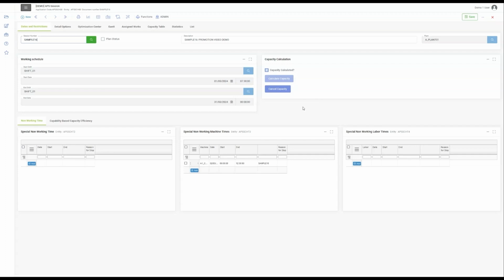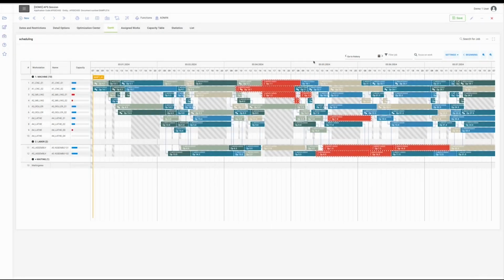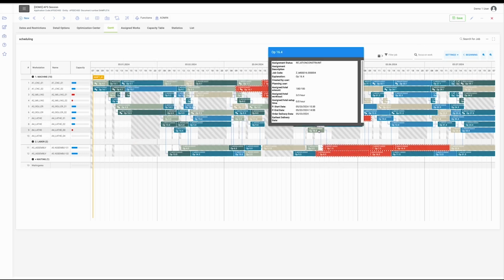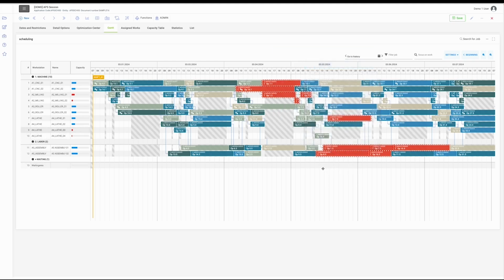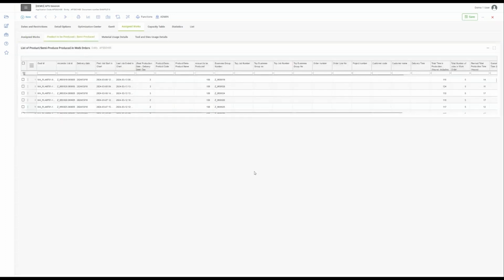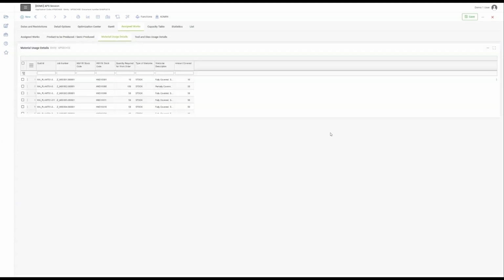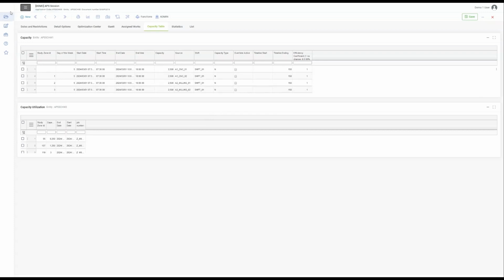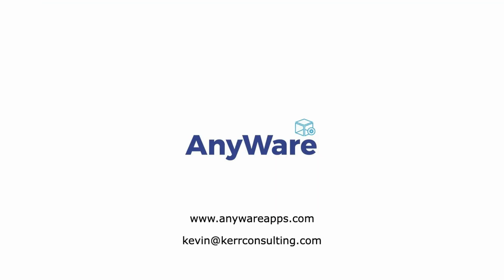APS AnyWare For Steel Industry: Advanced Capacity Planning and Scheduling Software